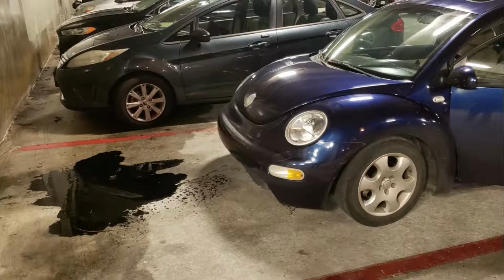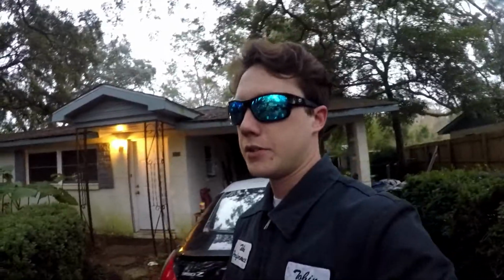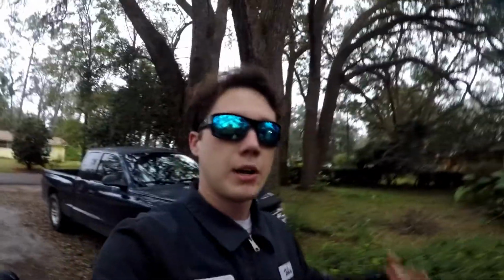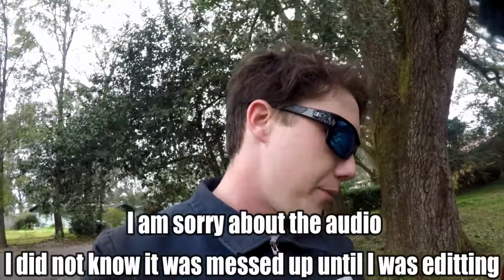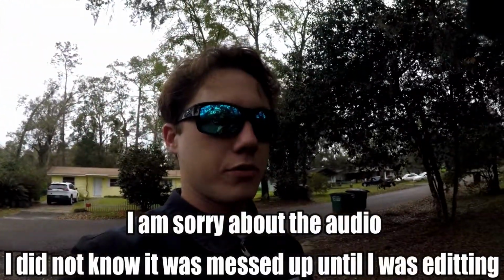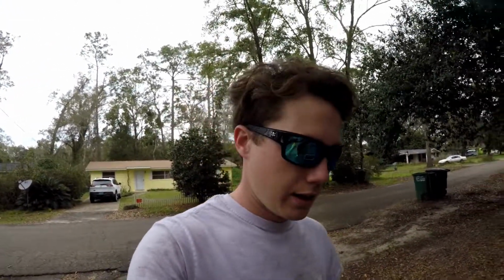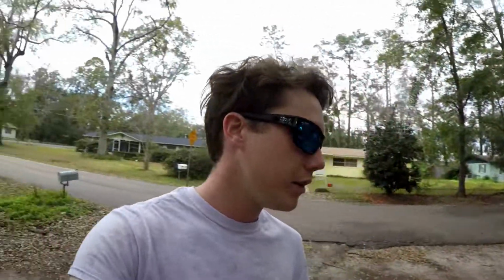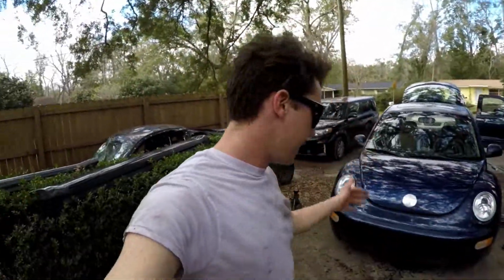New/Used Hybrid Oil Pan For VW and What Happened To The Diesel Beetle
I hope everyone enjoyed the video

Check me out on Instagram @gearhead426

Music Info